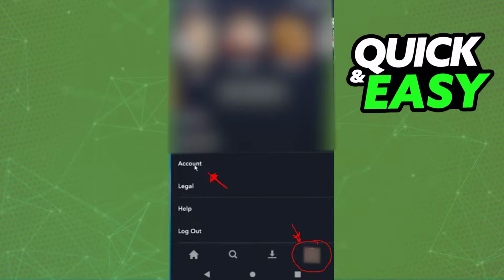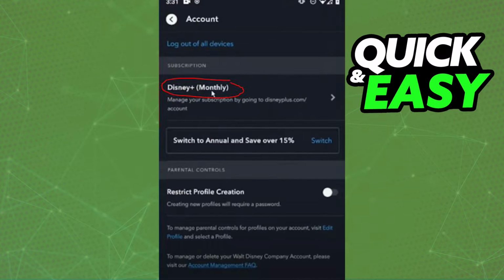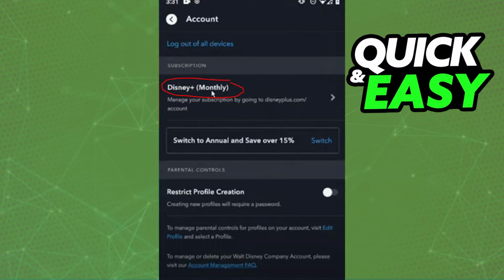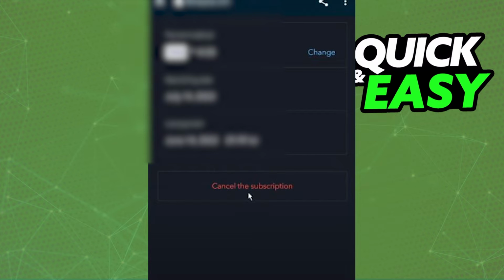How To Cancel Disney Plus Subscription on IPhone [Very EASY!]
In this video I will show you how to cancel disney plus subscription on iphone.

I hope I have helped you with the video!